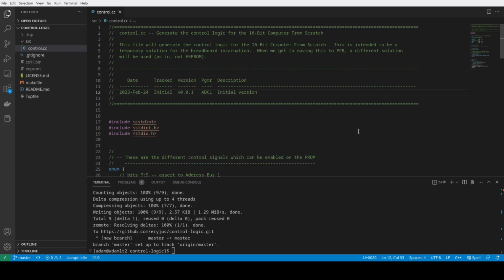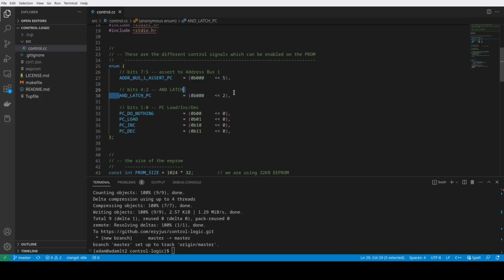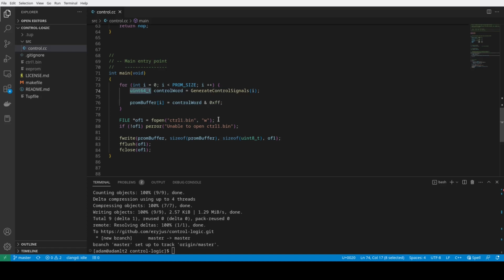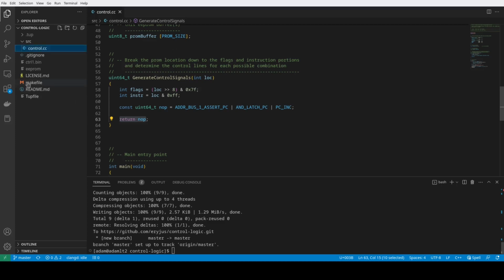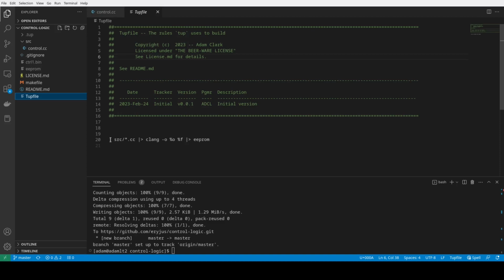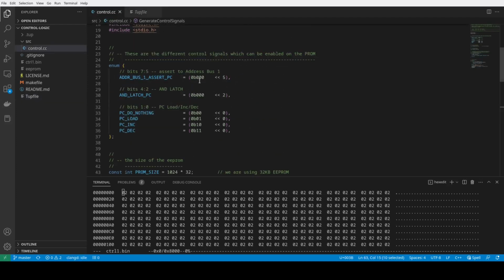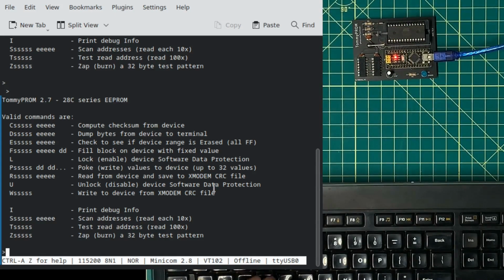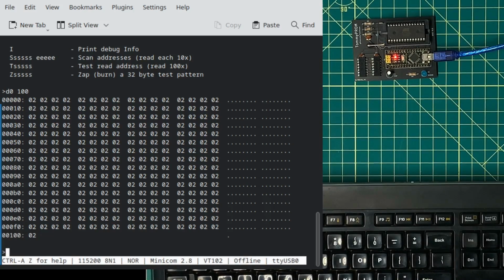0038: Free-Running the CPU? | 16-Bit Computer From Scratch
Chapters:
0:00 Intro
0:42 Control Logic Code Review
6:55 Code Available on GitHub
7:03 Loading the EEPROM (Testing the TommyPROM PCB)
9:23 Getting the Build Out
12:12 Well, That Ain't Workin' Right (Problem #1)
13:58 Problem #2
16:50 Problem #3
20:29 Problem #4
24:15 Free-Running CPU?  Next Steps
25:45 Averaging?  1X vs 10X?

In this video create the control logic EEPROM for the first 8 control lines.  I also test the TommyPROM PCB I assembled in this video

I also have problems getting the CPU running again after not looking at it much over the last month.  There is quite a bit of troubleshooting I do in order to get the build working again.  When I do, I am able to call the CPU free running.  I may have stretched that a bit, but my simple build is now running on its own based on the signals from the control circuitry.

Finally, I take a moment to address a comment about averaged traces on my oscilloscope. which was posed to me after video 37 While I cannot take the time to answer every question in video form, I felt this was important enough to provide a response.